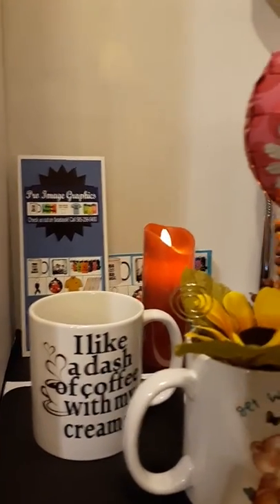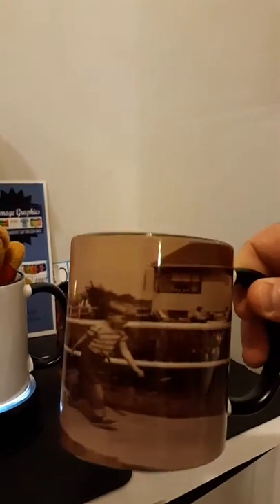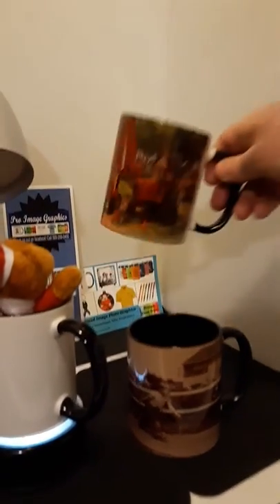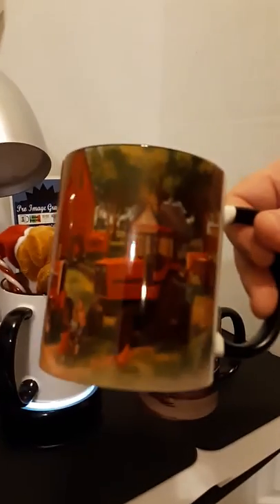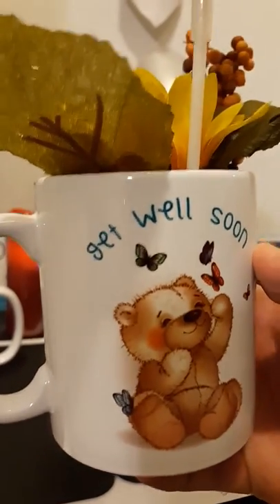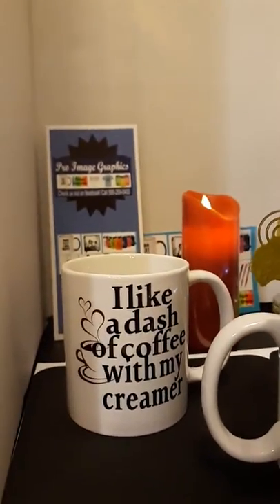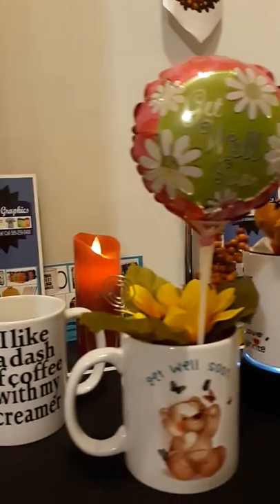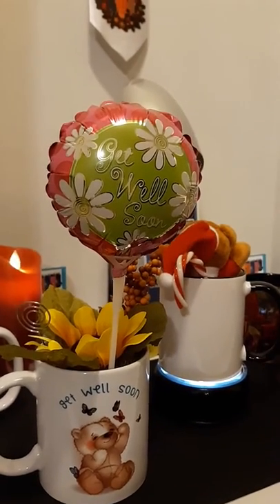Pro Image PERSONALIZED COFFEE MUGS/CUP Gift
Welcome to Pro Image  Graphics NY! We specialize in personalized sublimation products such as Grave Markers, Christmas Ornaments, Mugs, License Plates, Mouse Pads, Signs, and hundreds of other products to personalize your photos with! Our biggest seller is our Custom Made Personalized Memorial GRAVE MARKERS and we have shipped them all over the country! We also offer tech tips and start up information for those looking to get into the wonderful and exciting sublimation business. With 12 years in business, we have seen it all! We have learned the hard way on how to operate our sublimation business and how to market our products.